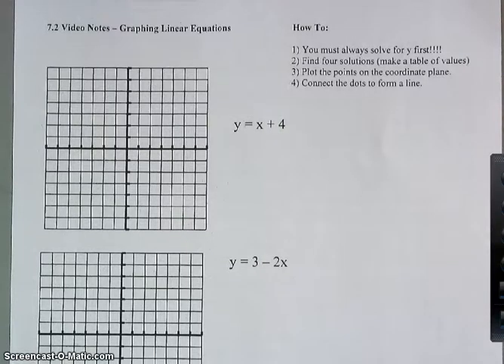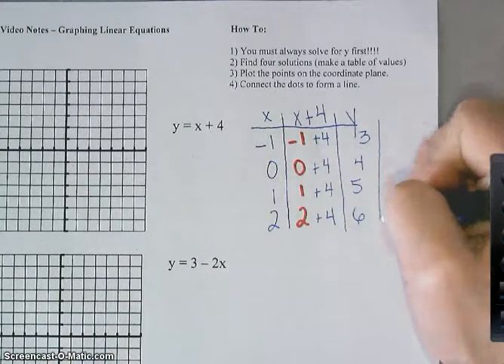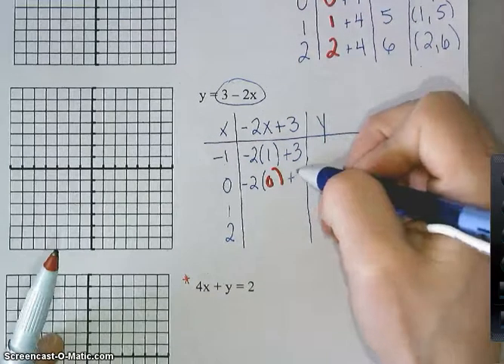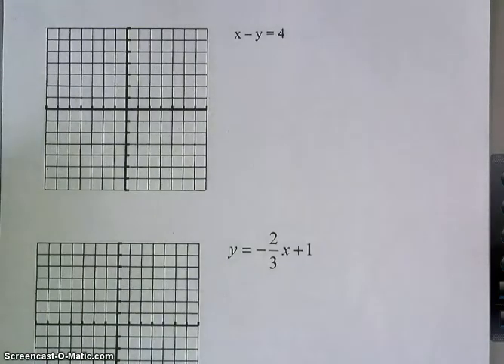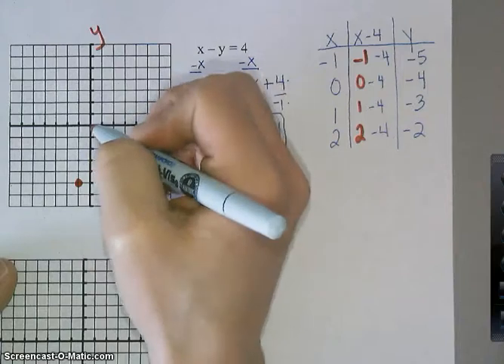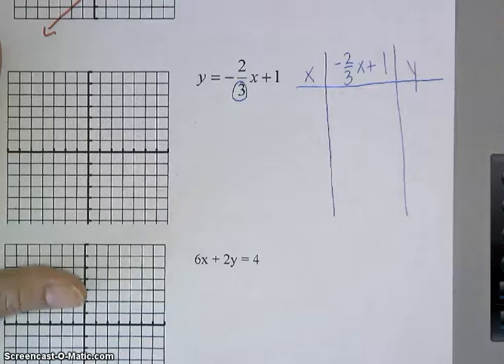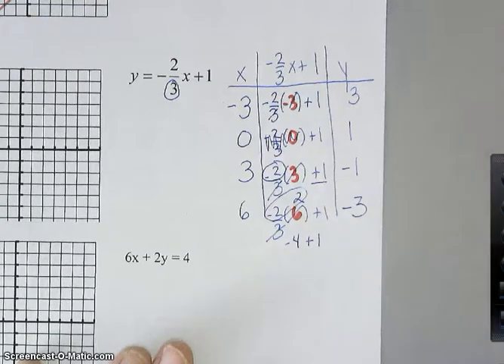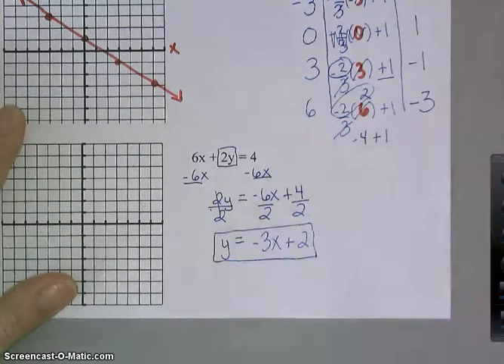Graphing Linear Functions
Pre-Algebra 7.2 Notes